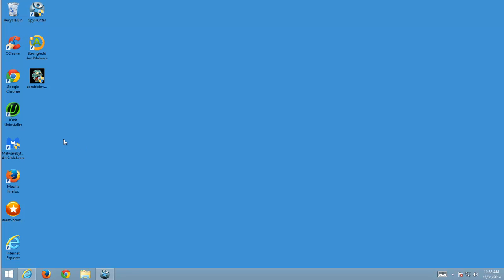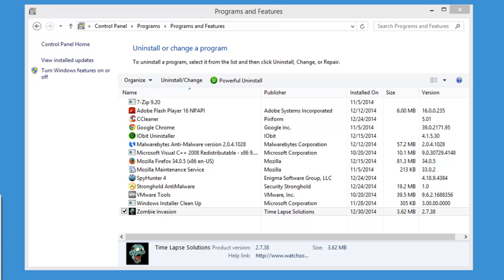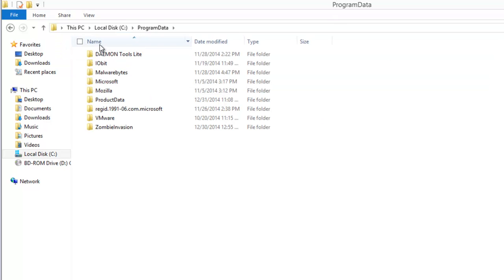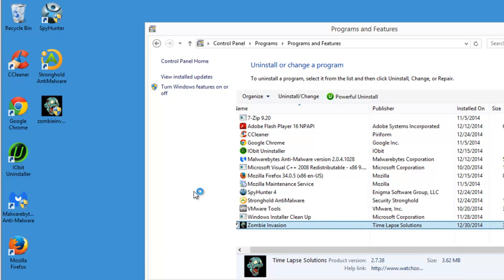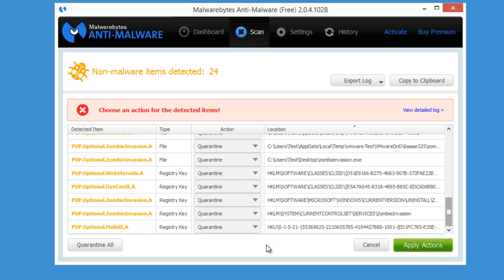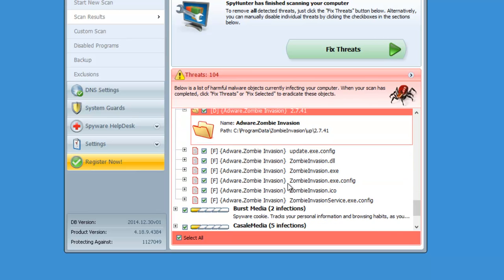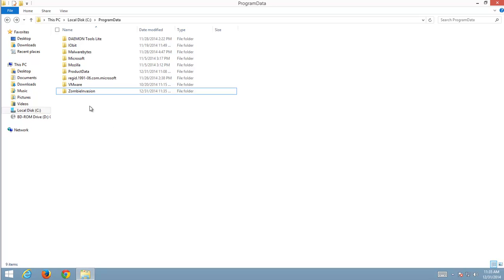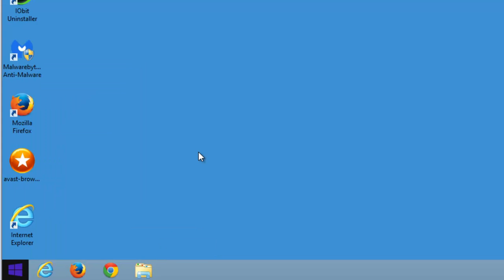How to uninstall (remove) Zombie Invasion (ads in Chrome, Firefox, IE)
Complete and actual tutorial that will show how to remove Zombie Invasion and get rid of ads, banners, pop-ups in 3 popular browsers (Internet Explorer, Firefox, Google Chrome). Zombie Invasion is ad-supported browser extensions that will display ads, banners and deals in your browsers.